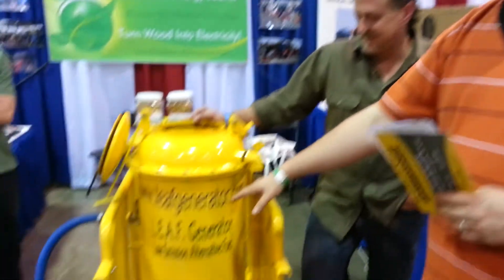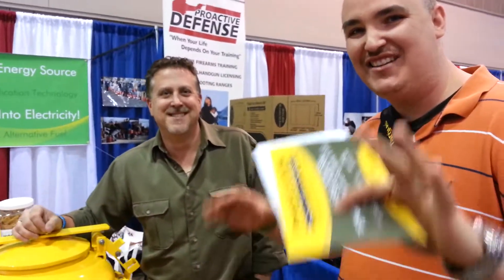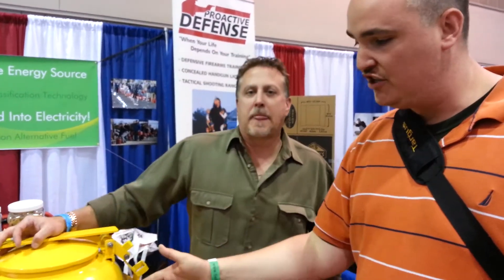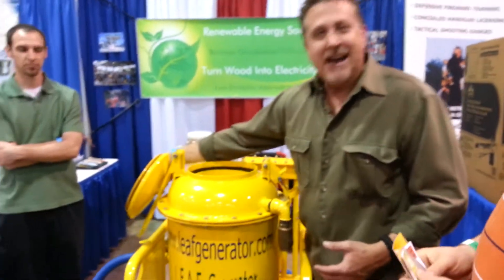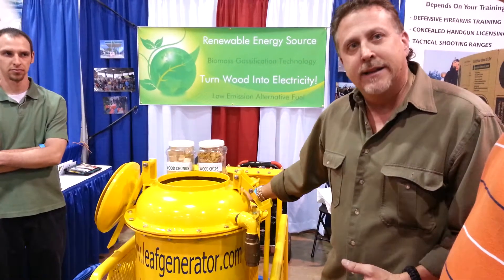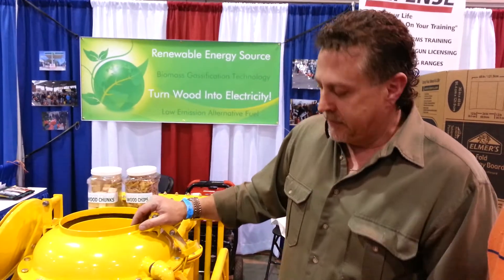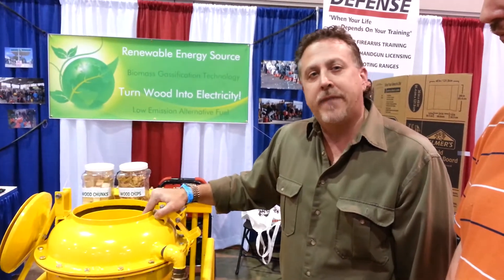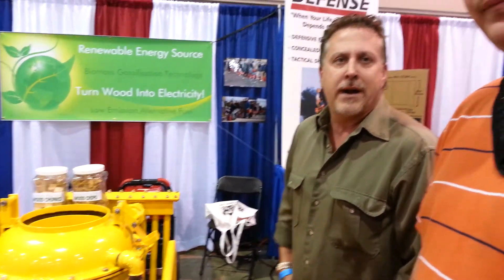SELF RELIANCE EXPO 2013 LEAFGENERATOR ( PREPACKAGED GASIFIER TO POWER GENERATOR )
You can use pallets, scrap wood or trees off of your property to run your generator that allows you to power your house or anything else needing some juice.